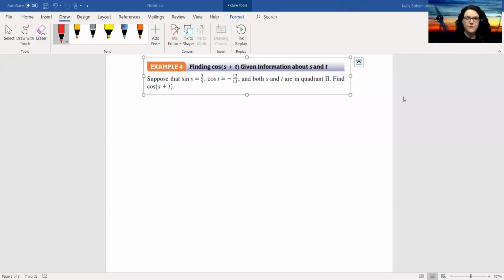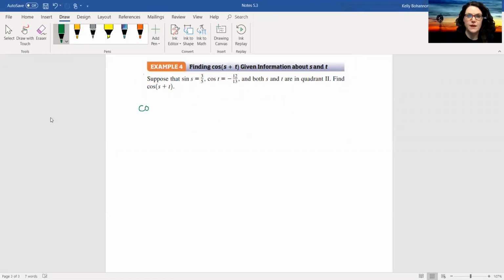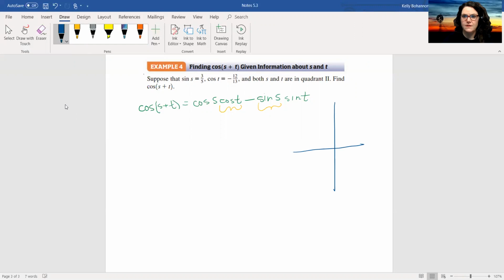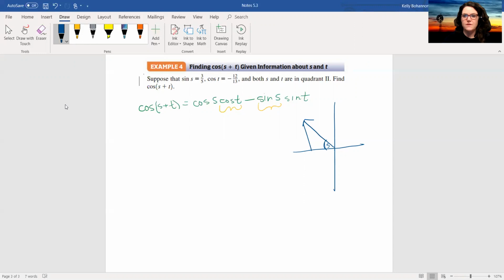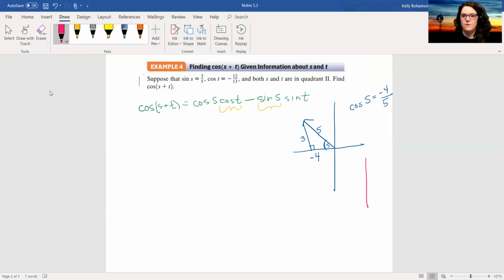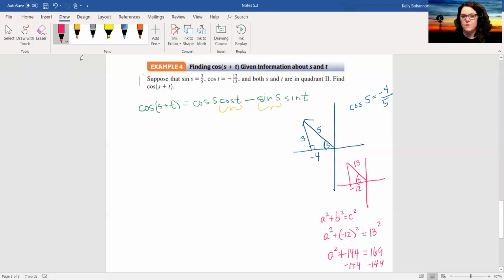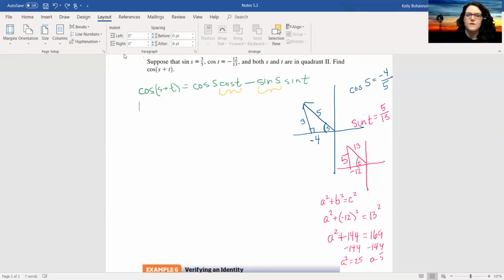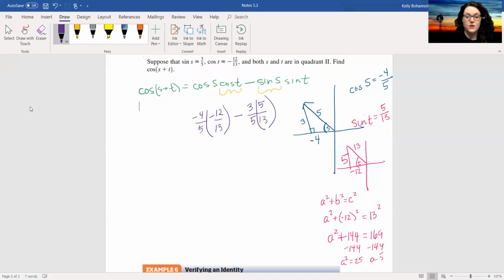5 3 Example 4